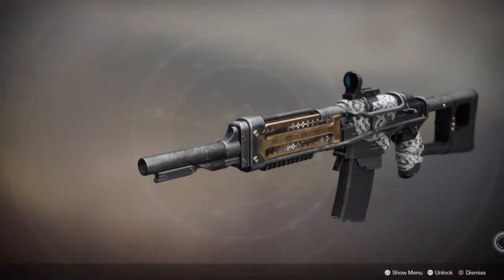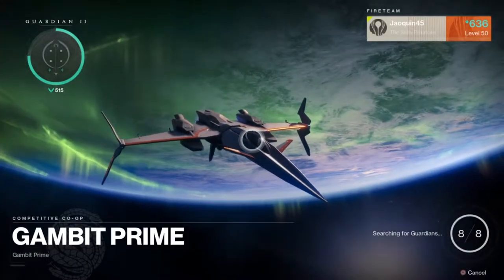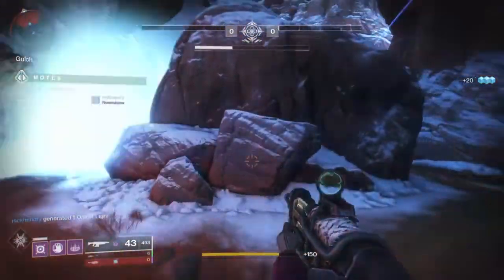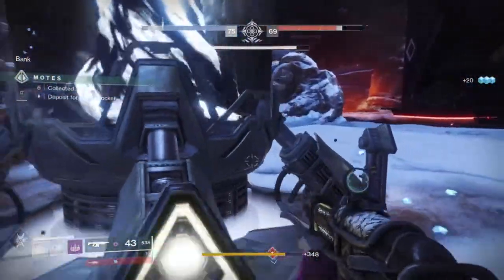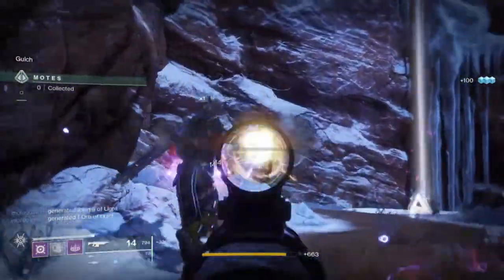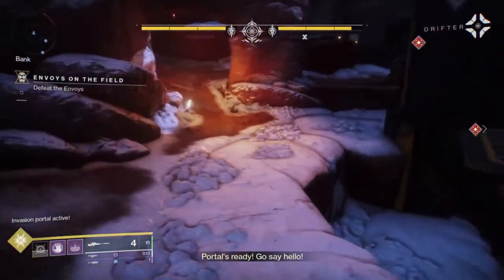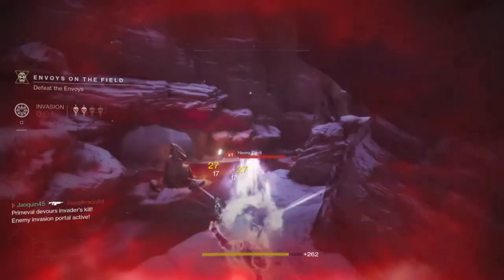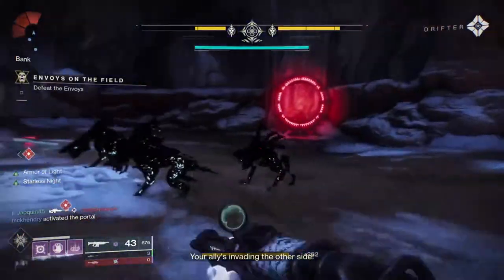Gnawing Hunger Weapon Review!! - Season of the Drifter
My first weapon that I got from the drifter. Season of the Drifter is out now.